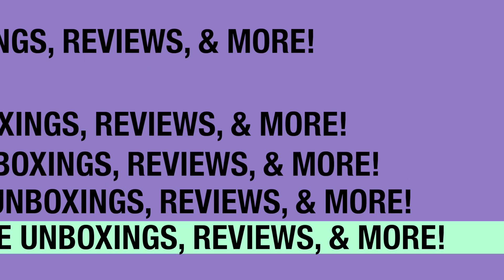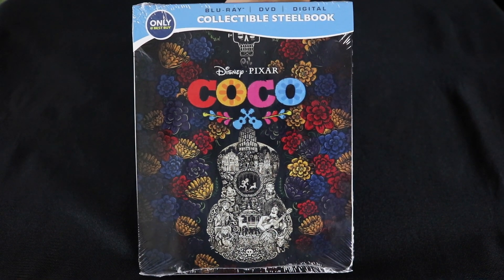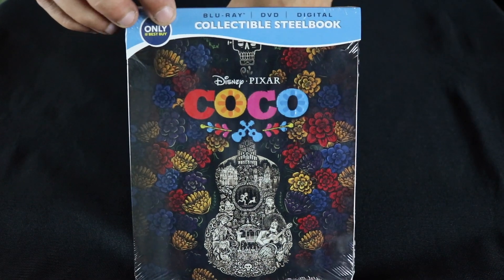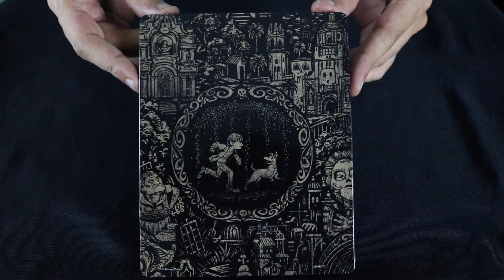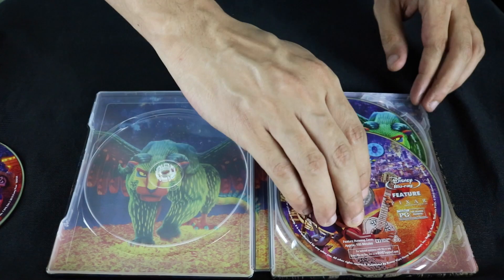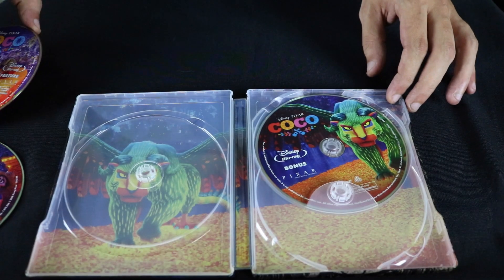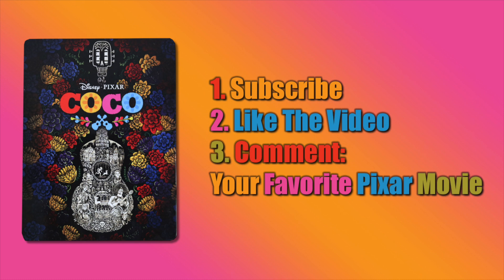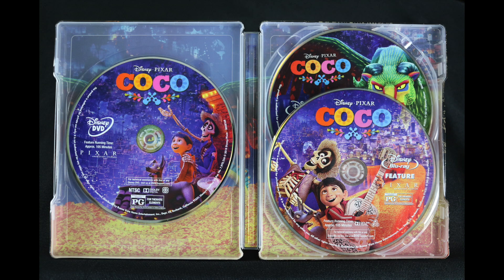Coco Best Buy Exclusive Blu ray SteelBook Unboxing and Digital Giveaway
Coco was released from Disney Pixar in a collectible SteelBook available exclusively at Best Buy.

Despite his family's generations-old ban on music, young Miguel dreams of becoming an accomplished musician like his idol Ernesto de la Cruz. Desperate to prove his talent, Miguel finds himself in the stunning and colorful Land of the Dead. After meeting a charming trickster named Héctor, the two new friends embark on an extraordinary journey to unlock the real story behind Miguel's family history.

Amazon 4K UHD Value Promotion

Camera
Canon - EOS Rebel T6i DSLR